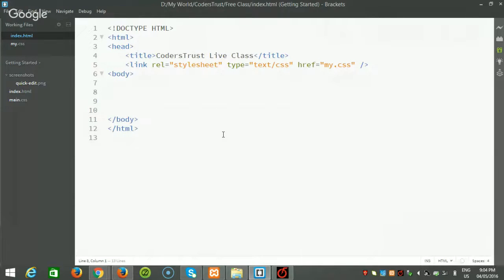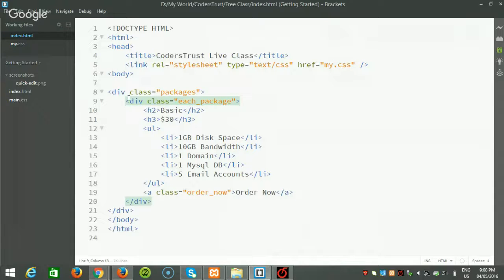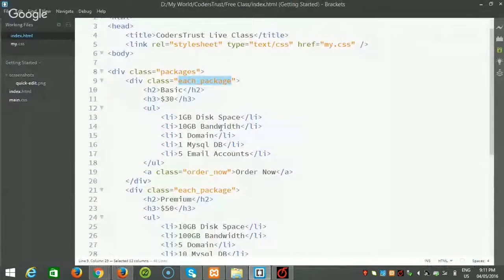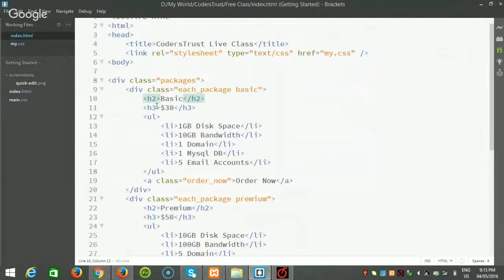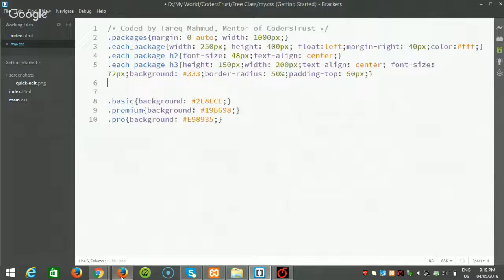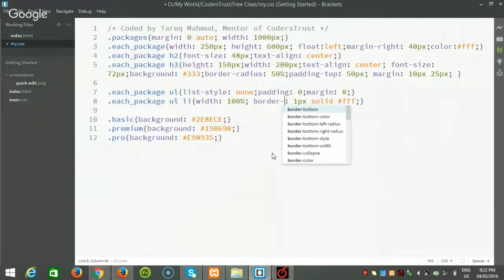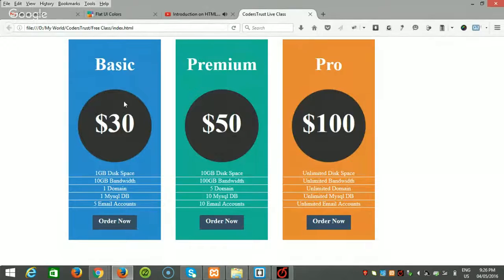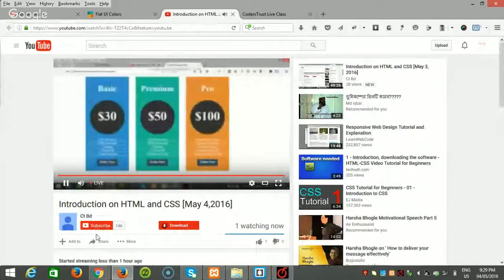Introduction on HTML and CSS [May 4,2016]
Topic:
Price Table UI
Use of CSS3 Animation